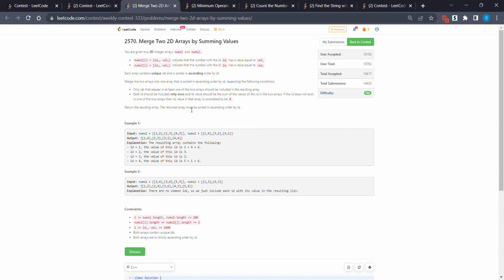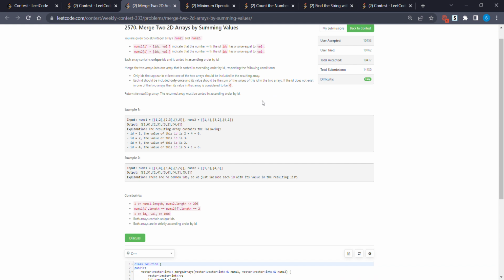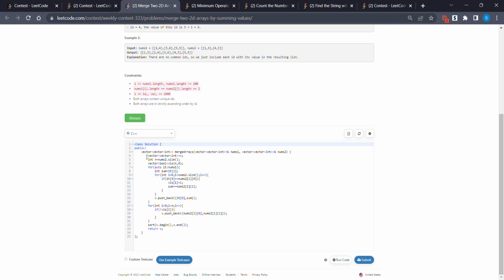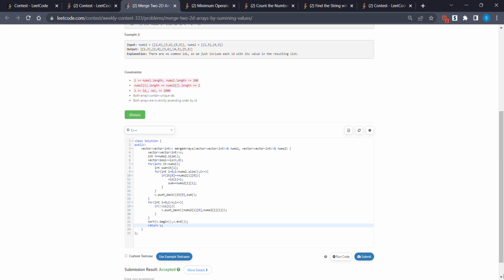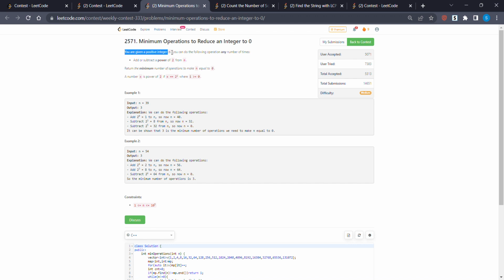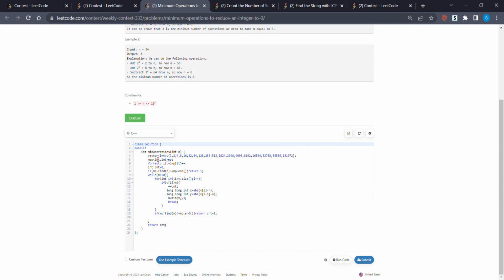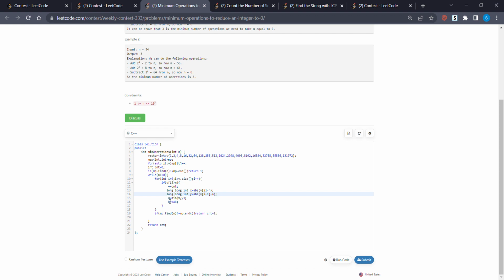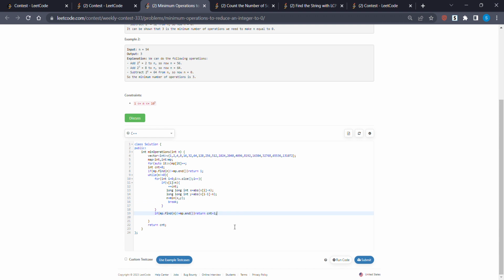Leetcode Weekly Contest 1&2 | For a Better Experience, Watch at 1.5x or 2x Speed.